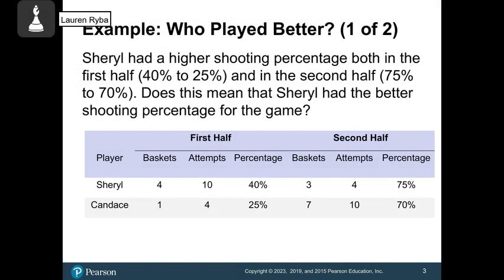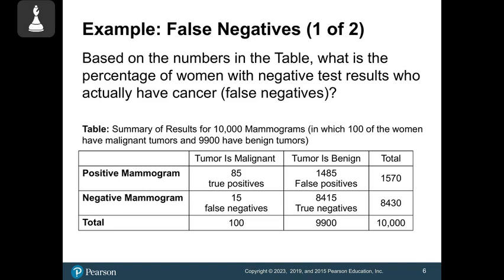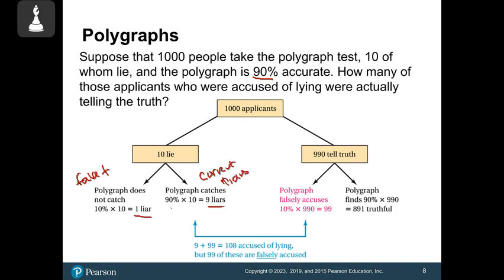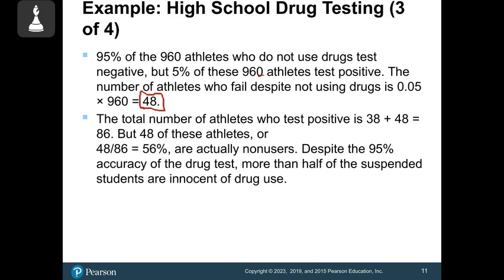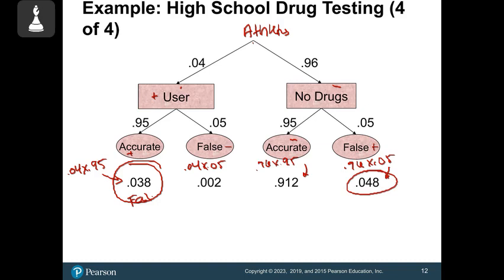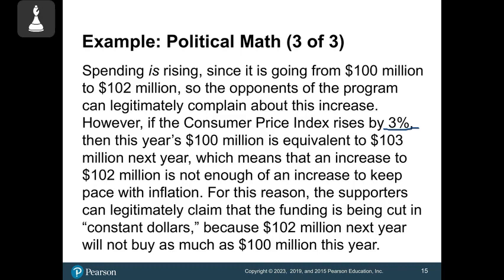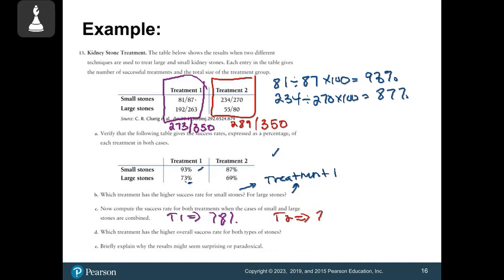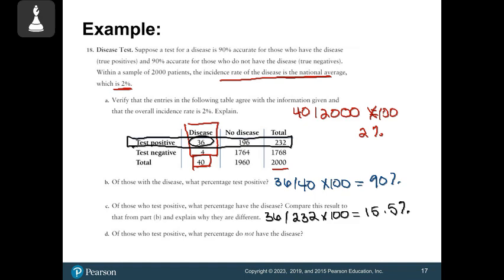Math Foundations Lecture 3E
Numerical Surprises: Polygraphs, Mammograms and More

Chapters:
0:00 Introduction
0:24 Which is better?
2:16 False Negatives/Positives
14:30 Political Math
17:11 Extra Examples